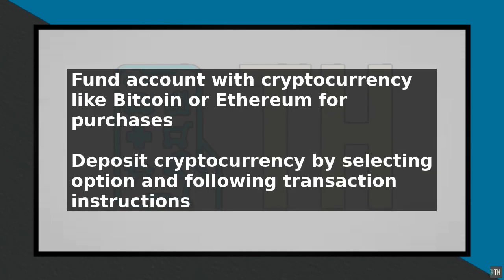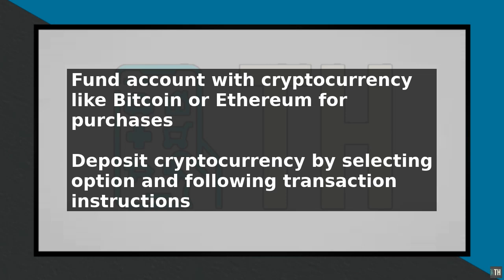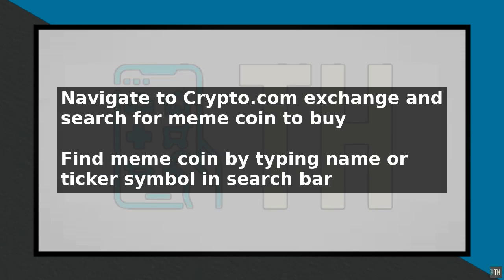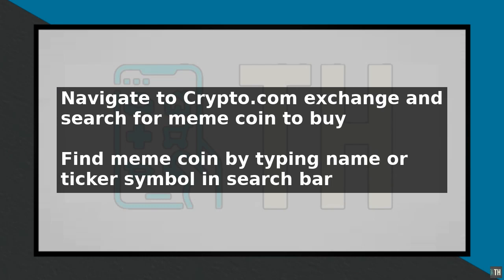How To Buy Meme Coins On Crypto Com Step By Step (2025)